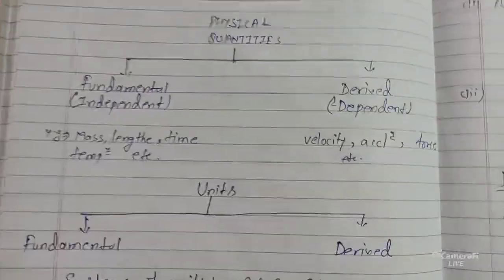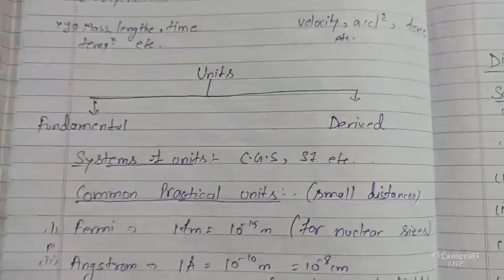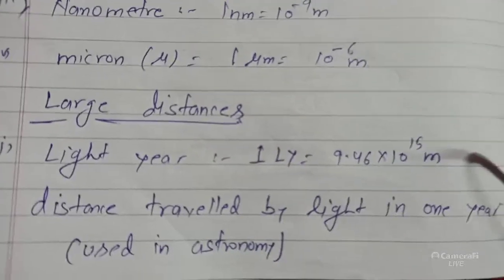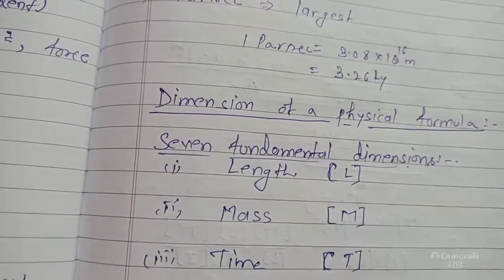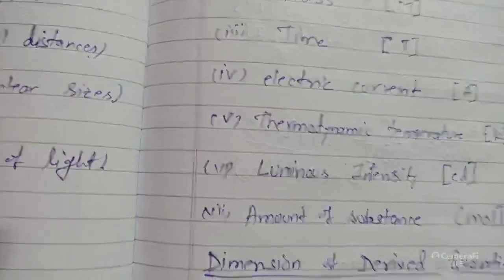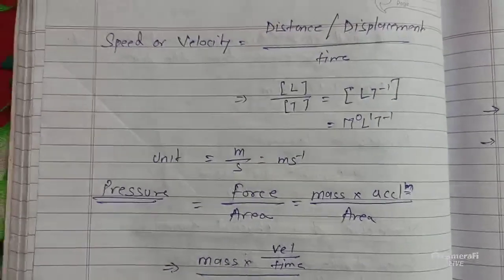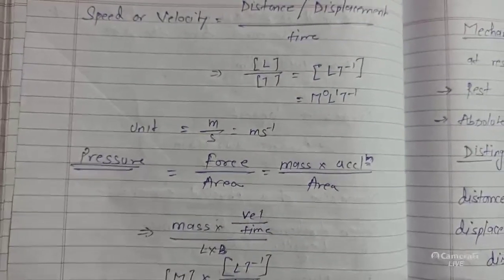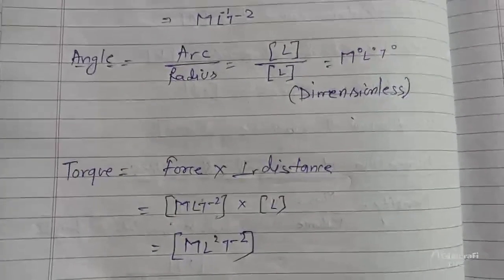CL XI PHYSICS